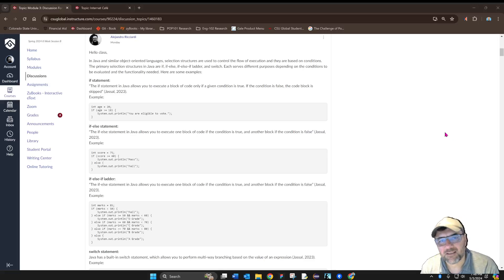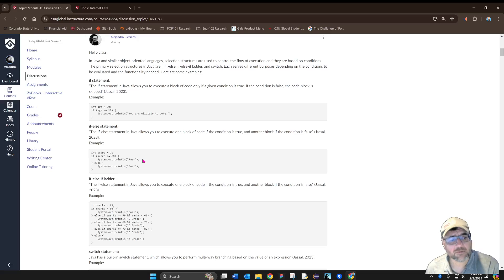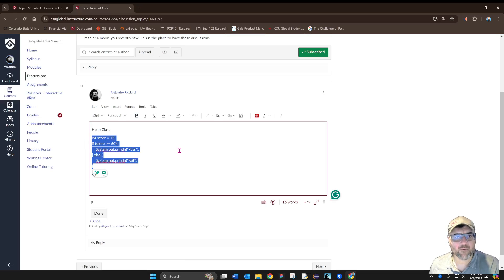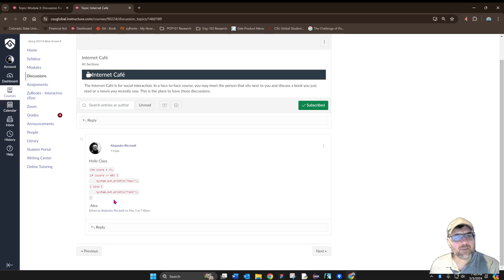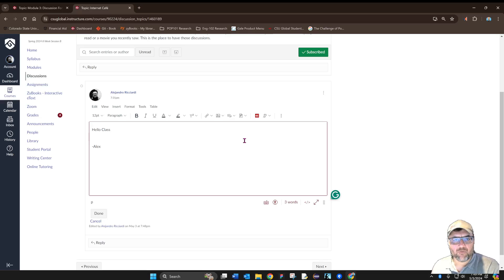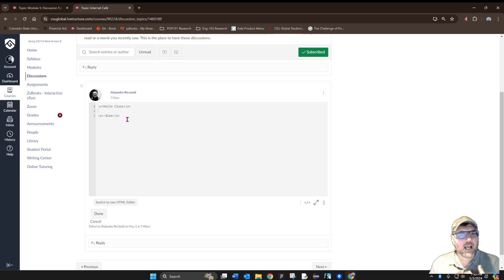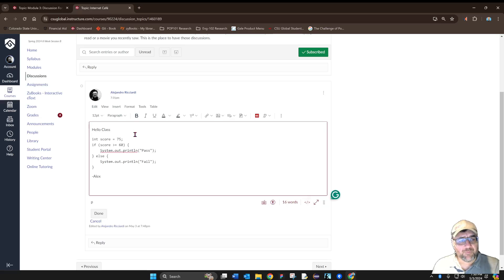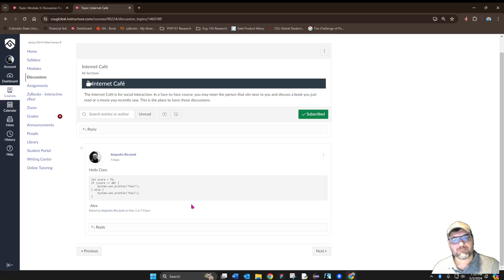Nice-looking code snippets on Canvas: Easy Tips & Tricks!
How to share nice-looking code snippets on Canvas discussions.